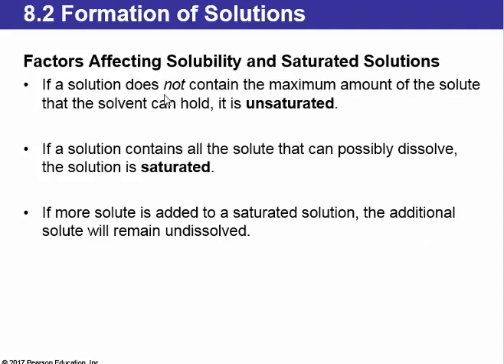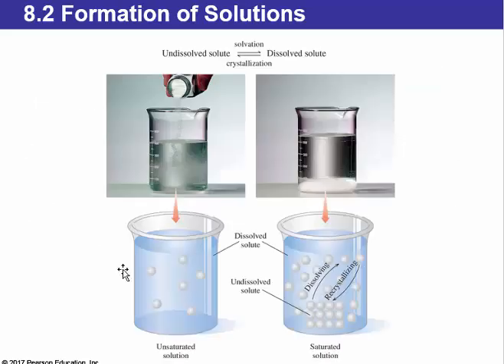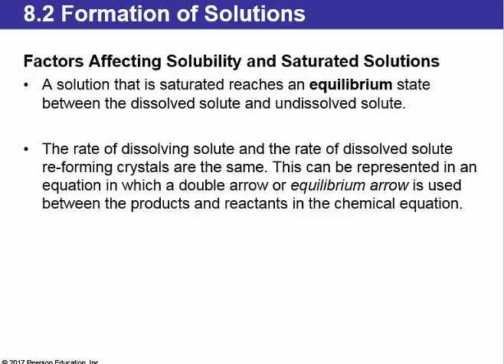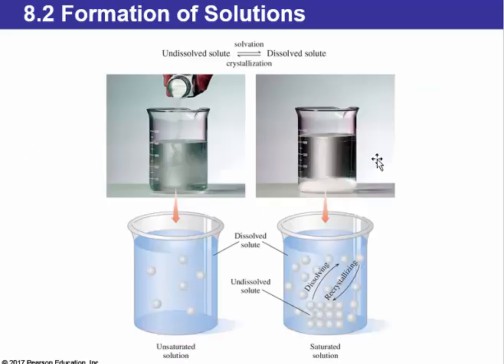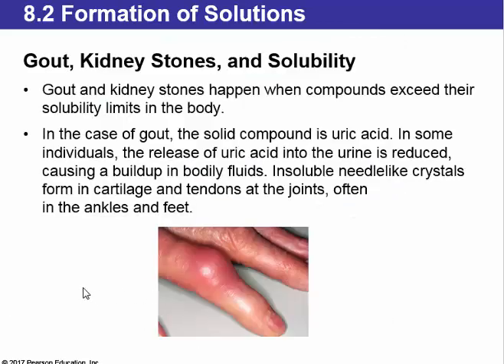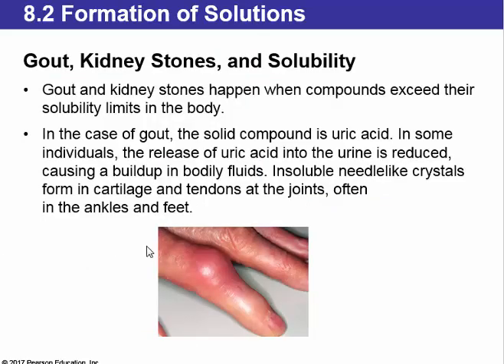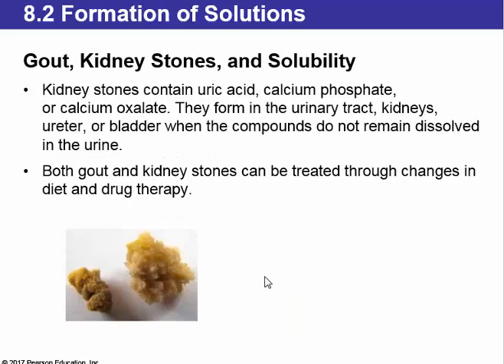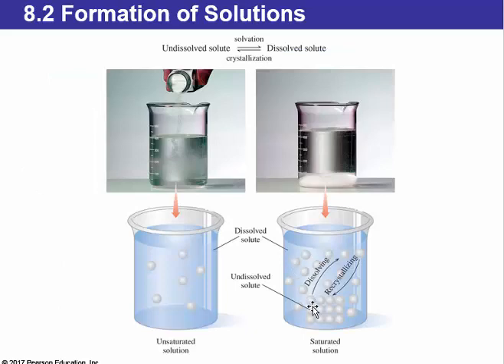CHM 129 168 Saturated and Unsaturated Solutions